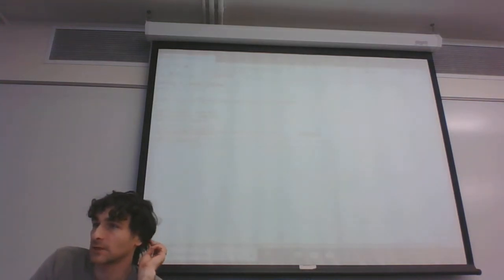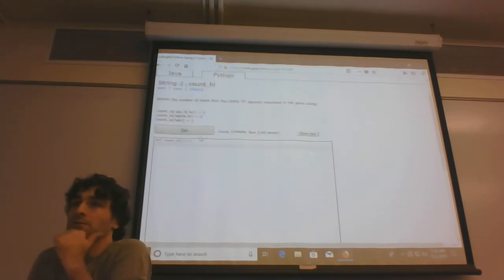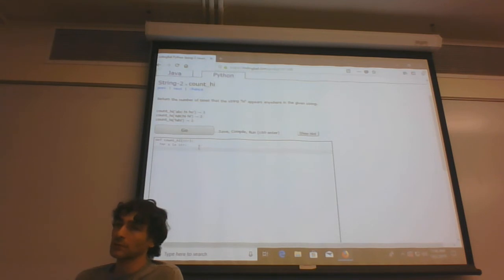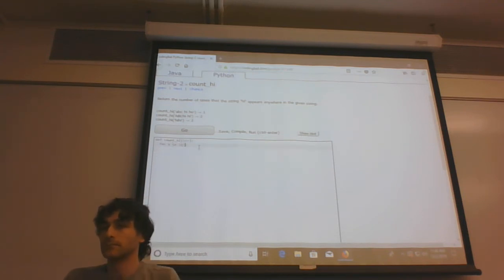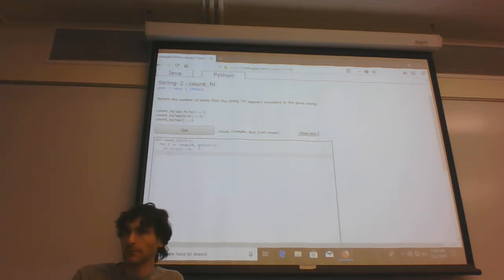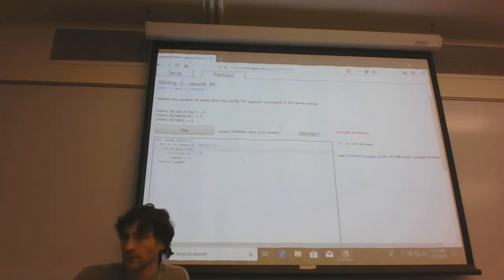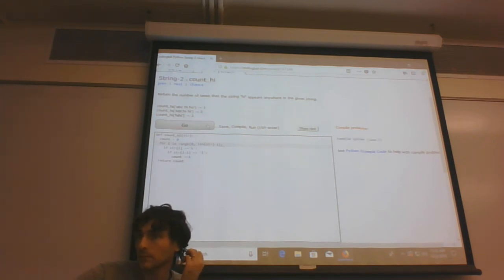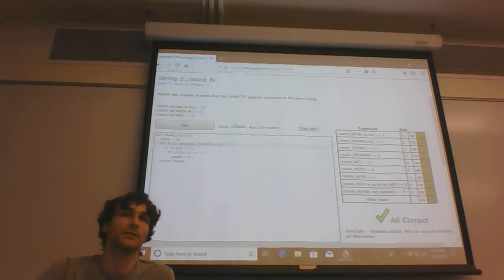CPSC 1301 Final Review (by the tutors)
This is a final review conducted by the tutors (12/2/2019)